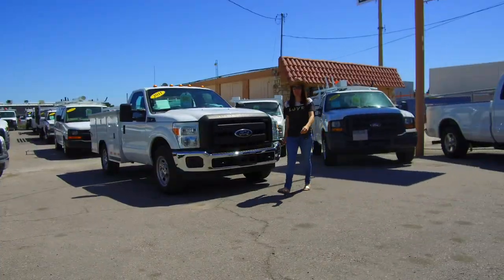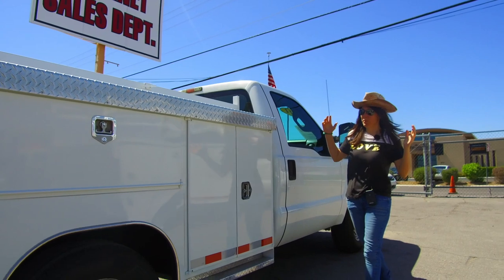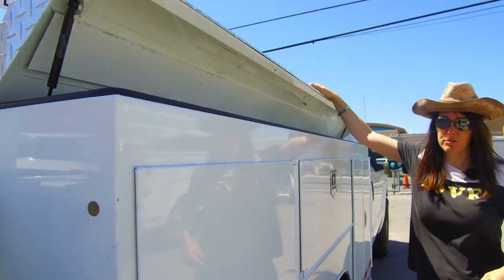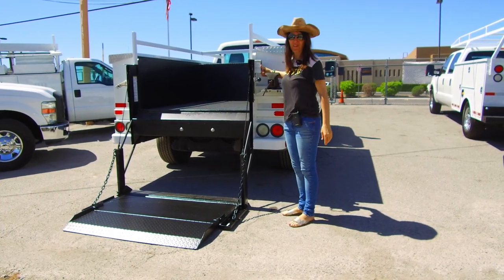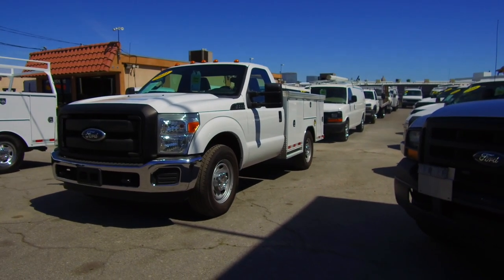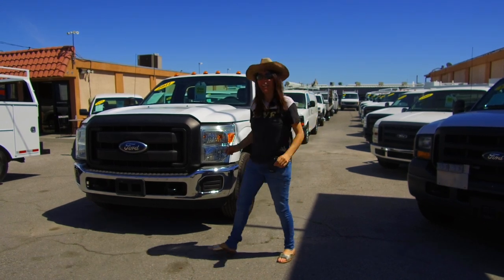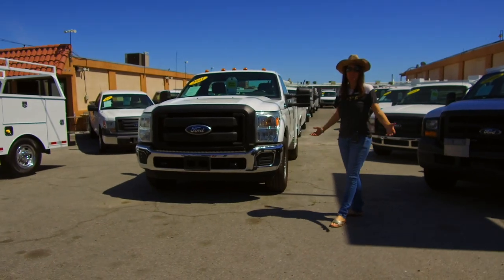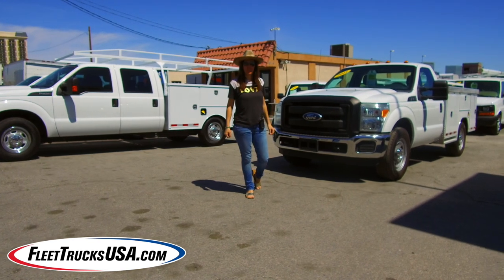2011 Ford F350 Skaug Utility Truck w/ Tommy Lift! Low Miles ... STUNNING! FleetTrucksUSA.com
Be Sure to Go To:  FleetTrucksUSA.com
To View Our AMAZING Inventory Of Low Mile COMMERCIAL
HEAVY DUTY UTILITY Service Trucks, CARGO Vans & F-150 Work Trucks

2011 FORD F350 Utility Truck, ONE TON = HUGE CAPABILITY & POWER!

Featuring a PERFECT Tommy Lift Gate! - $4,200 Value Installed

This 2011 Ford F350 XL Utility Truck is Perfection on Every Level, Truly Incredible.
it Looks and Performs like it was just pulled out of the wrapper... Showroom Condition!

ONLY 56k GENTLE MILES

~ We are Delighted to offer you this Stunning Beauty ~

It is a 2WD / Two Wheel Drive and features the 6.2L Gas Engine, which means Absolute Powerhouse;

The 6.2L is an engine that has been proven to be Very Reliable & Durable
with no known quirks. Get power that rivals a diesel, without the finicky,
unknown and unpredictable "costly" repair bills.

The interior and exterior on this truck are in Showroom Condition!
Not a dent, ding or scratch on the exterior or blemish, tear, crack or odor on the interior.
100% turn-key on every level

This Skaug Utility Service Body is one of the Nicest I've ever seen;

* High Sides for Extra Storage Capacity *

* Pop Tops on the Top Rails above the Side Compartments  *

* Multiple Locking Side Compartments with Deep Steel, Quality Drawers on Both Sides.

* Completely Dura-Lined on the inside of the bed - To Preserve Bed *

  $13,495 value installed for this Utility Service Body

Also features;

4 - BRAND NEW -  100% Tread Depth Matching Set of Tires
     Freshly Spin Balanced and Aligned - $995 Value Installed

* Brand New Battery *

The interior is as if it has never been used:

Plump, Plush Commercial Grade Seating - No blemishes or odors

Not a crack in the dash or trim anywhere, Spotless headliner

CD, MP3, AM/FM w/ Auxiliary, Microsoft Sync

Ice Cold Air Conditioning & Hot Heat

Fold Down Center Console w/ Cupholders

Custom King Sized Ladder Rack can be added to this truck for $1,995
(see our other Utility Trucks for ideas)

This truck is a Real Gem with a Very Unique and Desirable set up,
don't let it be the "one that got away"!

This truck was inspected very carefully, physically & mechanically to ensure that
You Will Have a turn-key experience and not hesitate to come back to us for more
commercial vehicles. There is simply no other commercial vehicle dealer that offers
the Quality that we do 100% of the time.

Rely on the Best.

The information contained on our ads and videos is/are approximate.
Verify ALL information in person prior to purchasing. All vehicles are sold AS-IS by the dealer.